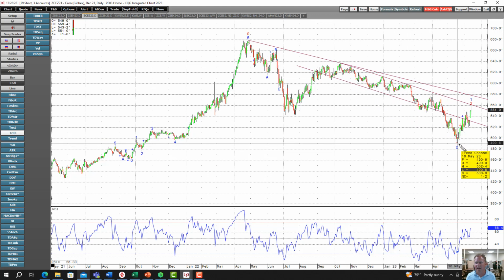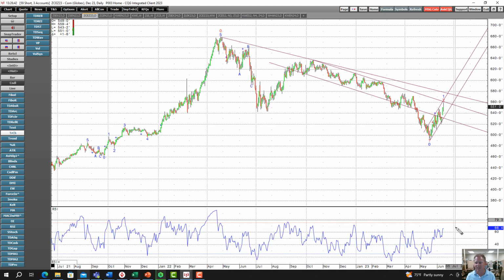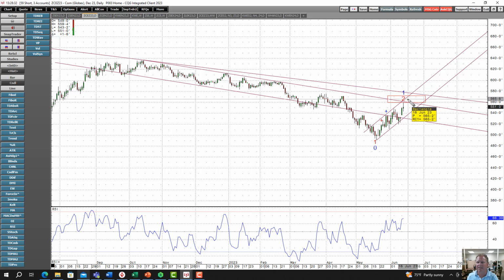Grain market analysis on 6.13.23 by an experienced trader and farm market consultant.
These videos were taken in the grain markets to give a advice and direction to clients for their grain marketing. These are for record only and not trading advice